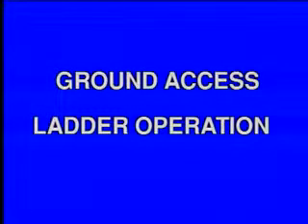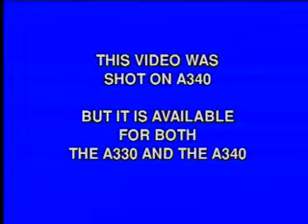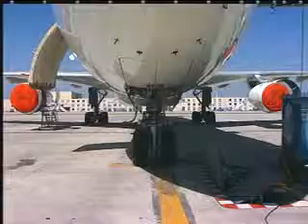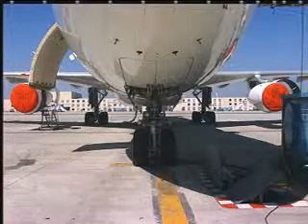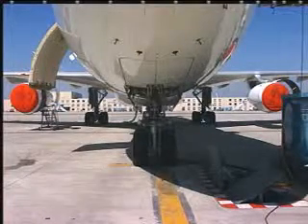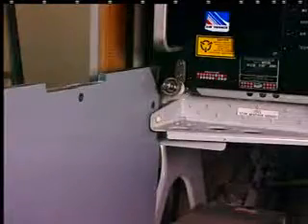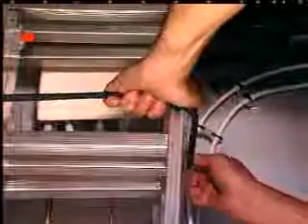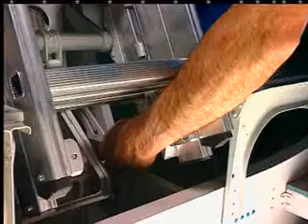Airbus A330 A340 Ground Access Ladder Operation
On the A330 / A340, the ladder is part of the aircraft. It collapses into multiple sections to stow above the door.